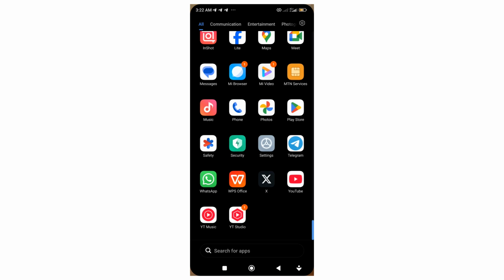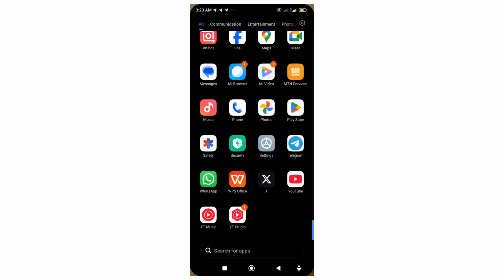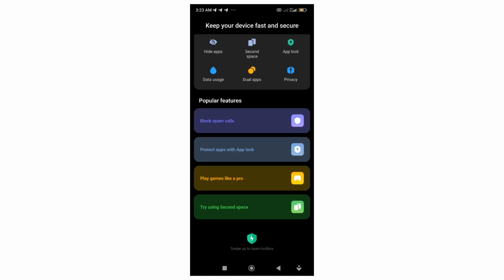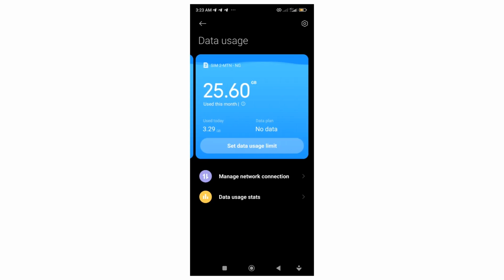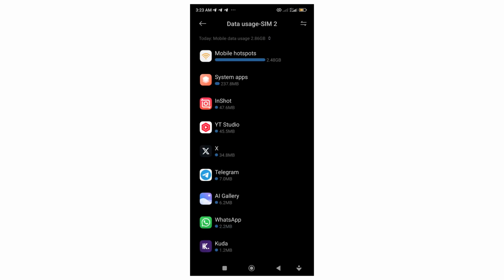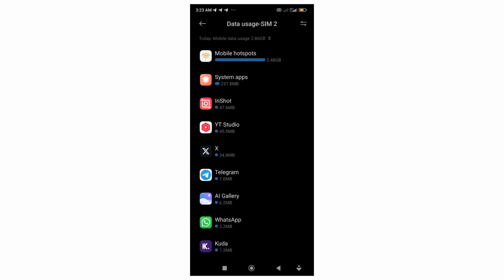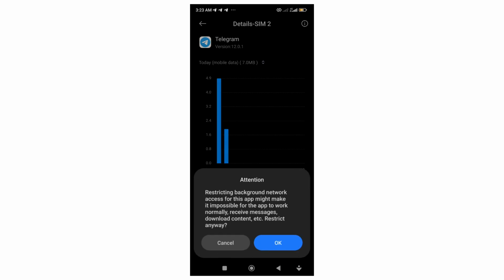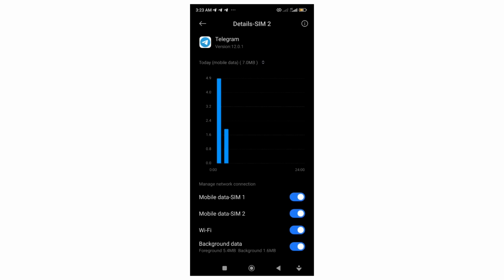How To Enable Data Saver In Redmi 13C | Data Saver Settings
In this video I'd show you How To Enable Data Saver In Redmi 13C | Data Saver Settings, Ensure you subscribe & turn on the bell notifications to this channel for lots of more educational guides and contents like this.